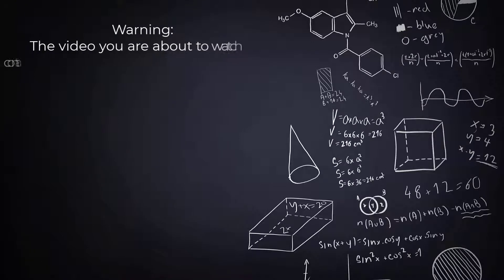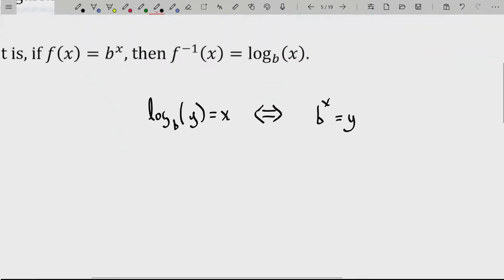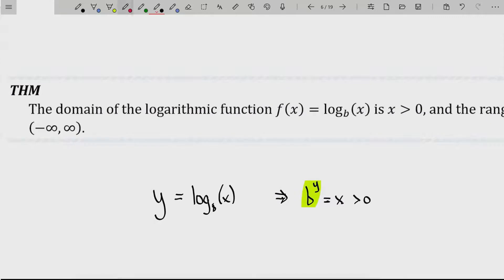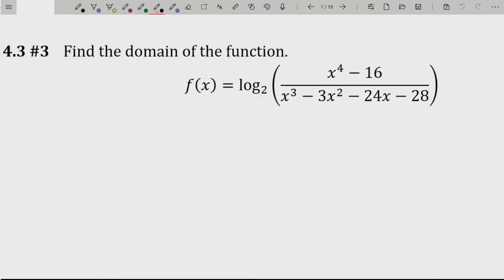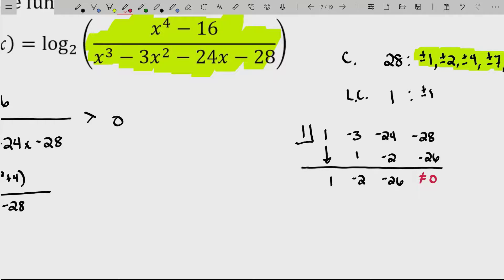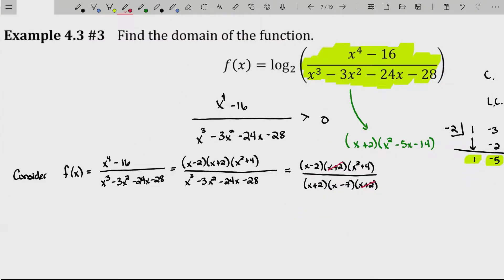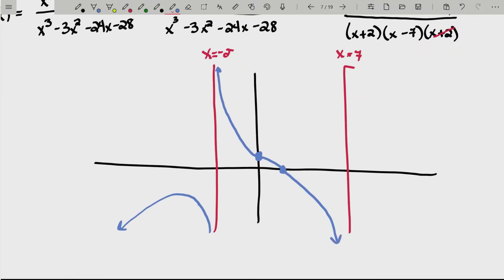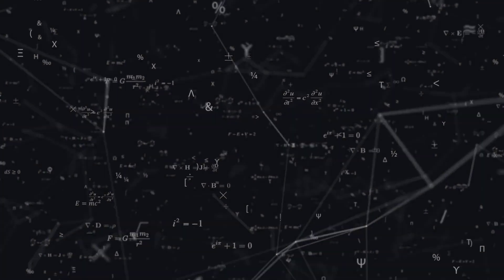Logarithmic Functions - A Focus on Logarithmic Functions